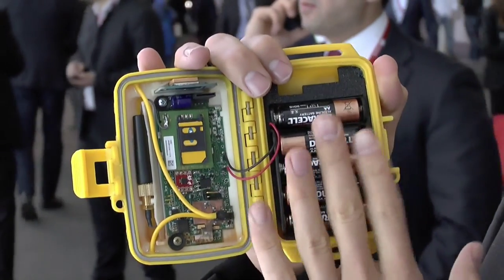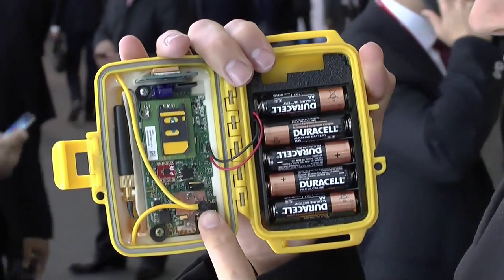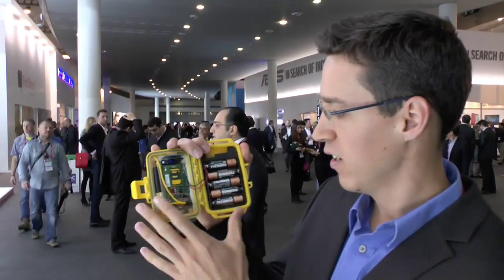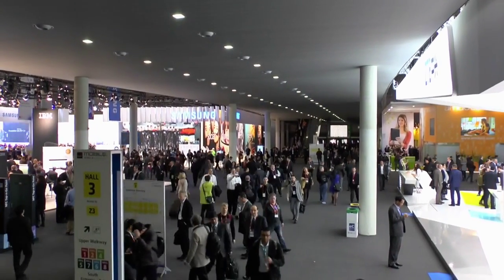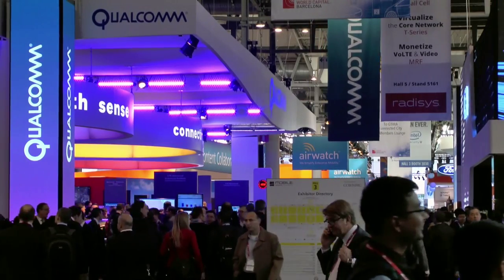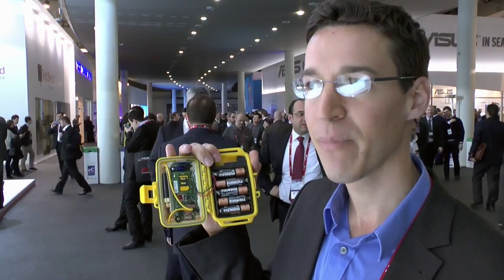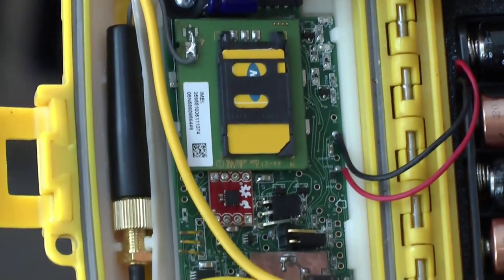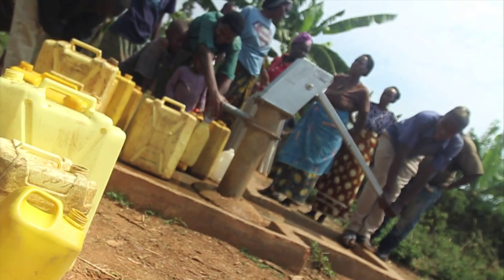Mobile technology improves water access in Rwanda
This video explains how remote sensors on water pumps send updates that help to reduce system failures.